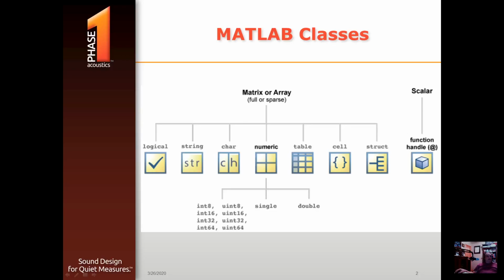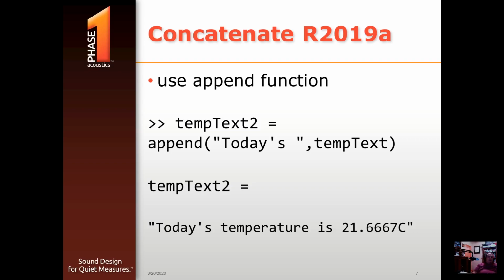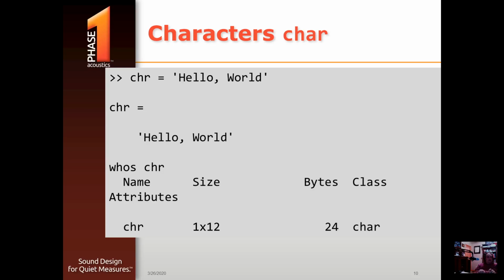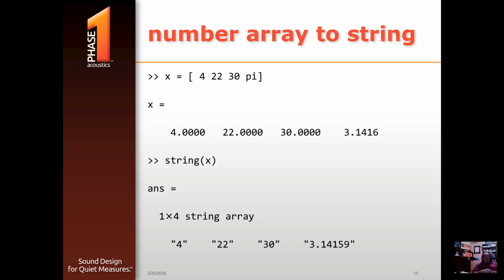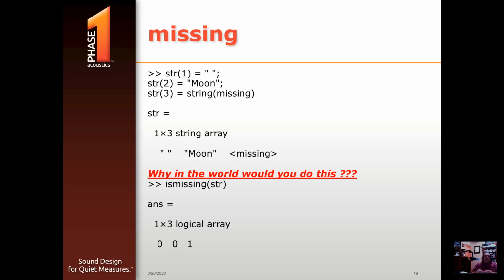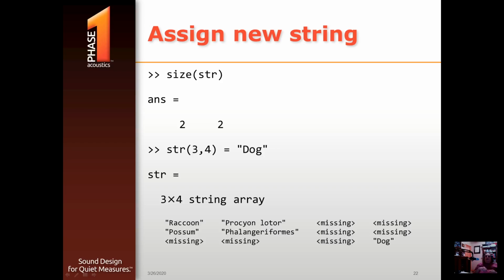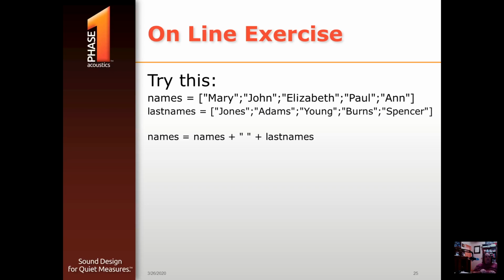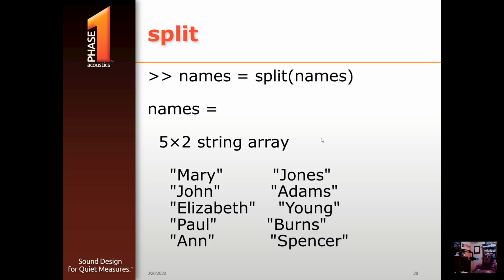MATLAB Strings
Strings and Char